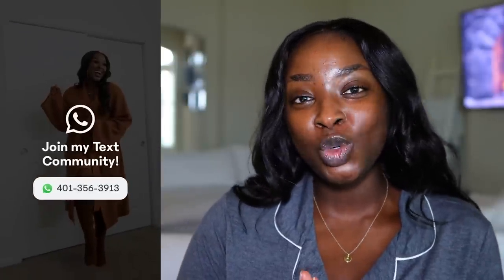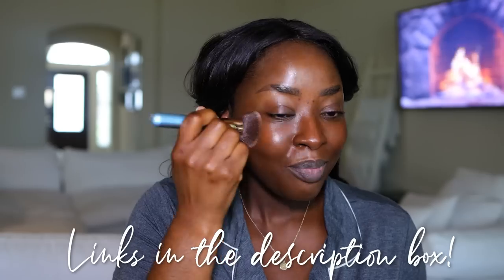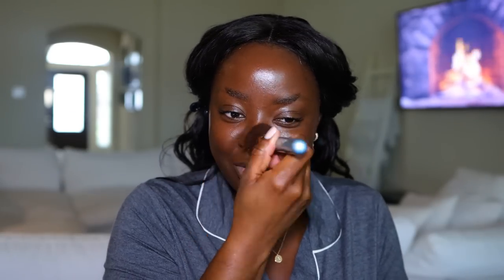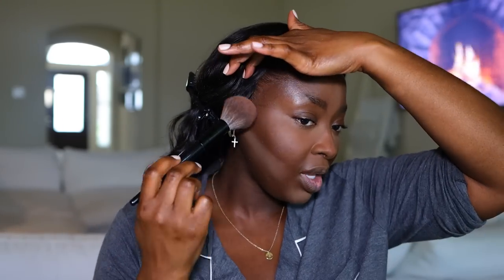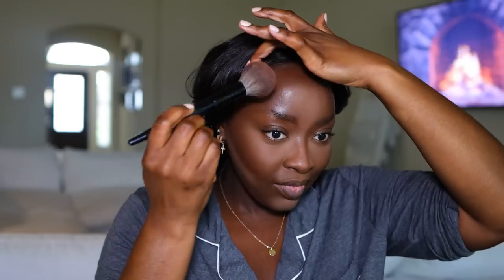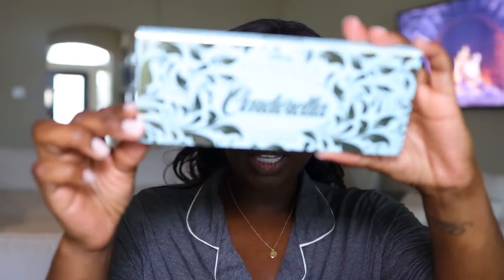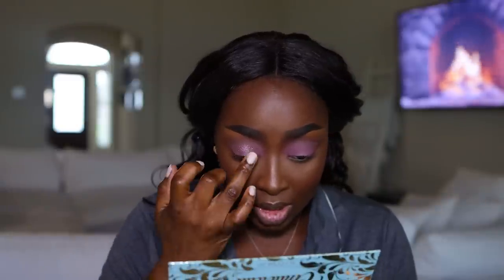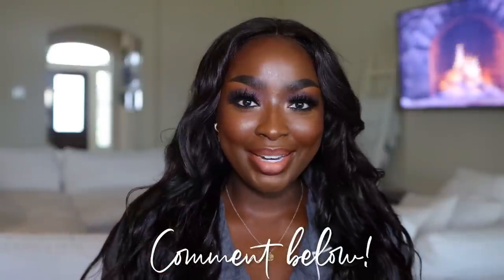GRWM TESTING NEW PRODUCTS| MenaAdubea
⋙ Target Pajamas
⋙ 4x4 / 26in / I curled it this way
⋙ NEST Golden Nectar Eau de Parfum

⋙ MAC Prep and Prime Lip
⋙ SPF Recommendation
⋙ Beauty Blender Bounce Liquid Foundation (470)
⋙ Beauty Blender
⋙ Sigma Flat Kabuki F80 Brush
⋙ Revlon Colorstay Caffeine Awaken Concealer
⋙ Fenty Beauty Cream Bronzer (Toffee Tease)
⋙ Huda Beauty Setting Powder (Banana Powder)
⋙ NYX Cosmetics CSWS Mattifying Powder (Rich)
⋙ Fenty Pro Filter Powder Foundation (450)
⋙ Rare Beauty Luminizer (Flaunt)
⋙ ELF Cosmetics Blush (Always Spicy)
⋙ The Lip Bar Glow On Highlighting Blush
⋙ Huda Beauty Bomb Brows
⋙ The Lip Bar Brow Pencil
⋙ MAC Paint Pot (Painterly)
⋙ Sigma Cinderella Palette
⋙ The Lip Bar Savage
⋙ Colourpop Cosmetics  Liquid LIp - Slow Down (sold out)
⋙ Lashes (D22)
⋙ Lawless One and Done Mascara
⋙ YSL NU Setting Spray

-- SENDING A PACKAGE? --
Mena Adubea

1 Peter 3: 3 - 4